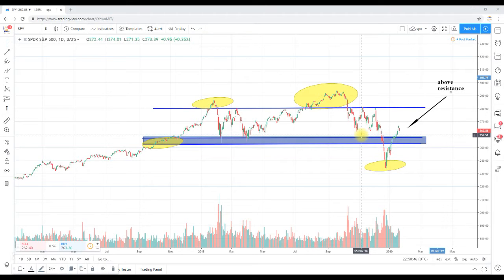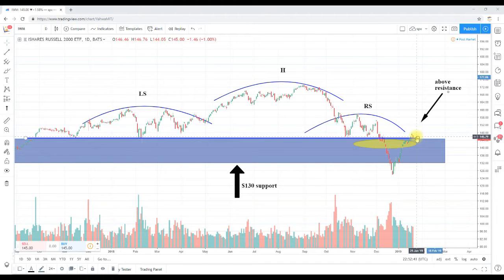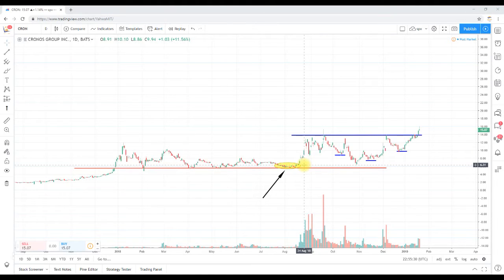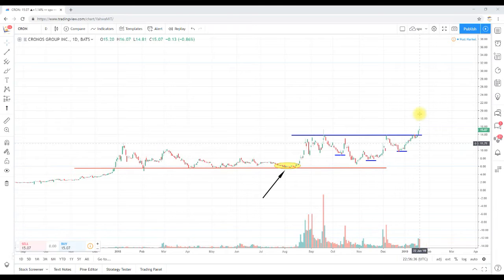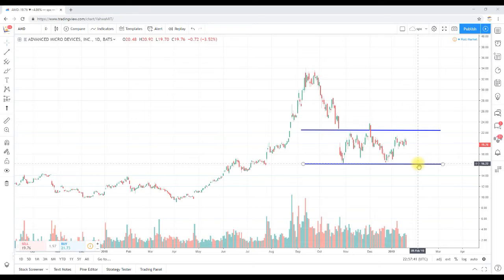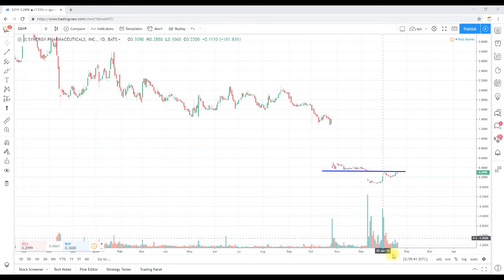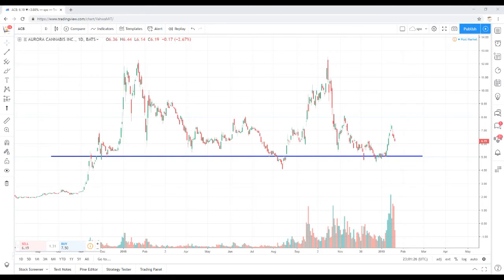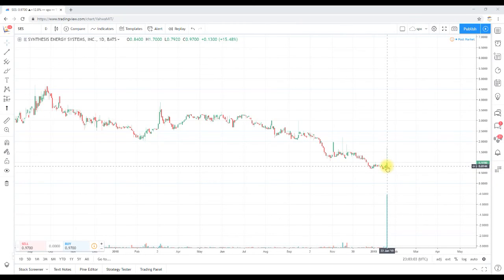Swing Trading Stocks [Technical Analysis]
About ShortMeTina:
ShortMeTina is a Swing Trading Newsletter and website that was created for new, intermediate and seasoned traders who are currently experiencing little to no success in the markets.  Our main goal is to build a POWERHOUSE of successful stock traders.

In this video I discuss my thoughts on the following stocks:
SPDR S&P 500 ETF (SPY)
00:20-2:03

iShares Russell 2000 ETF (IWM)
2:03-2:51

Cronos Group Inc. (CRON)
2:51-4:58

Advanced Micro Devices, Inc. (AMD)
4:58-5:40

Cancer Genetics, Inc. (CGIX)
5:40-6:10

Synergy Pharmaceuticals Inc. (SGYP)
6:10-6:52

Weatherford International plc (WFT)
6:52-7:25

Aurora Cannabis Inc. (ACB)
7:25-8:17

Synthesis Energy Systems, Inc. (SES)
8:17

VALUEABLE?

SUGGESTIONS?
example of topics we discuss within our trading community: Technical Analysis, Best Brokers to use (TD Ameritrade, Robinhood), Chart Patterns, Support and Resistance levels, How to calculate risk/reward, How to calculate stop-loss levels, Swing Trading Strategies or Day Trading Strategies, Risk Management, Bull Flags, Bear Flags, etc.